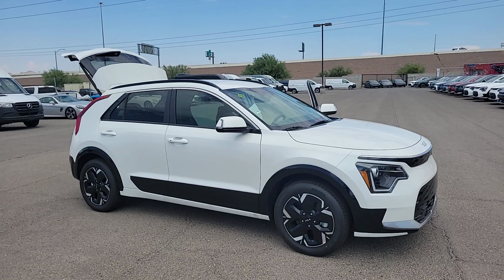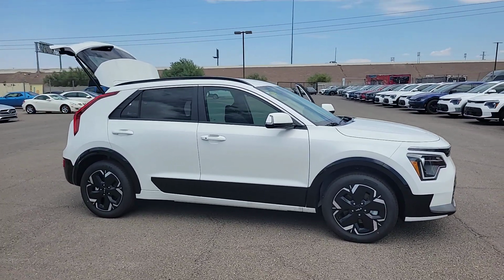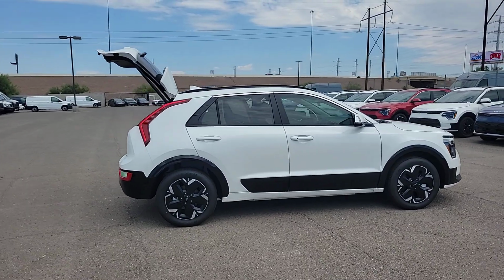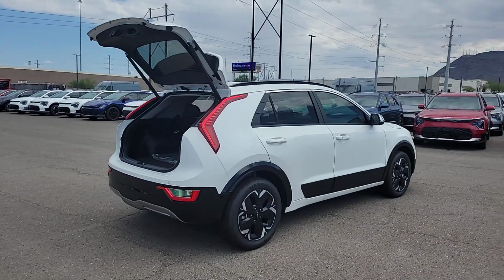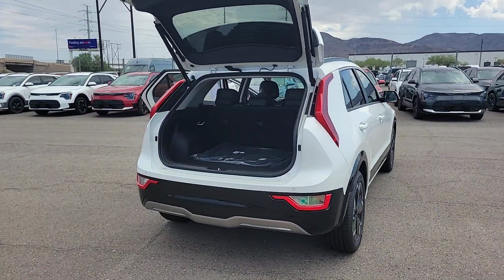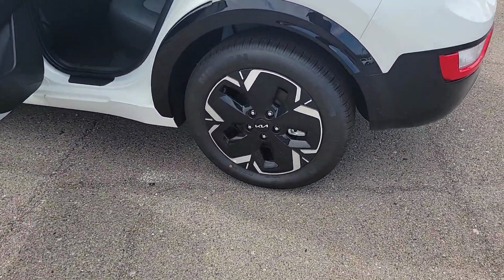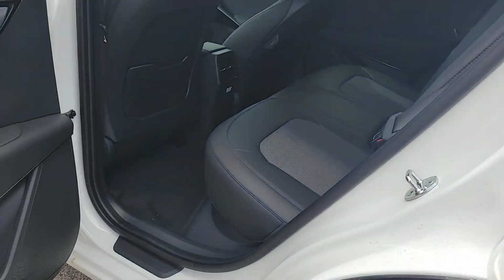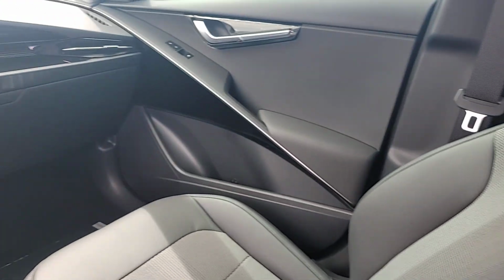2023 KIA NIRO EV Henderson, Las Vegas, Bullhead City, Centennial, St George, NV N066342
Snow White Pearl New 2023 KIA NIRO EV WIND available in Henderson, Nevada at Towbin Kia. Servicing the Las Vegas, Bullhead City, Centennial, St George, NV area.

Towbin Kia
260 N Gibson Rd

2023 Kia Niro EV Wind (Niro Electric)brbrOnline Pricing does not reflect additional Market Adjustment and Dealer Added Equipment. Connect with our online representatives for up to date pricing. Taking you Further 239 mile EPA estimated Range. The Niro EV offers the comfort and capability of a crossover with an all new electric experience. The Niro EV is a pleasure to drive.brbrbrShop Local. Buy Online. Be Safe. Drive Happy. Towbin Kia is the number one Kia dealership in Las Vegas for a reason. We have the highest rated and reviewed customer service and the most convenient ways to shop for your New Kia or Used vehicle. Whether you're shopping online or in-store or need a friendly mechanic from our highly rated Service department - our mission is to make the process easy and enjoyable. We create happy customers for life! With Towbin Kia, you get the best online experience without sacrificing the local friendly service from experts right here in your community. As your local Kia Dealership in Las Vegas, we bring you the best online and in-person experience possible. Towbin Kia is offering exclusive Benefits to order or reserve a brand-new Kia. Rest assured, Towbin Kia adds these protections specifically for you, so you can have the peace of mind knowing you are protected throughout the entire buying process. 5 Reasons to Reserve Yours Now! Guaranteed Lowest Price Guaranteed 100% Incentive Protection Guaranteed 100% Satisfaction Guaranteed 100% Financing Guaranteed Delivery Dates Certain terms and conditions apply, see Towbin Kias website under Pre Order Advantage to learn more about our program for you.brbr126/101 City/Highway MPGbrSnow White Pearl 4D Sport Utility 201HP Electric Motor FWD 1-Speed Automatic Price includes: $3750 - Kia Customer Cash. Exp. 09/05/2023